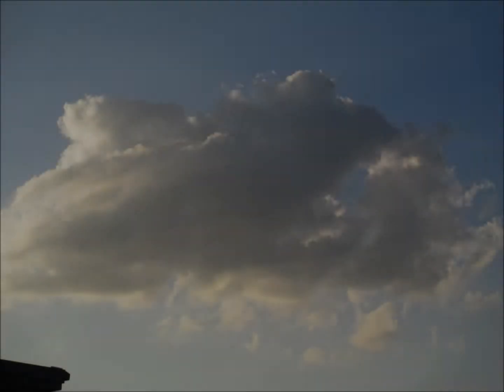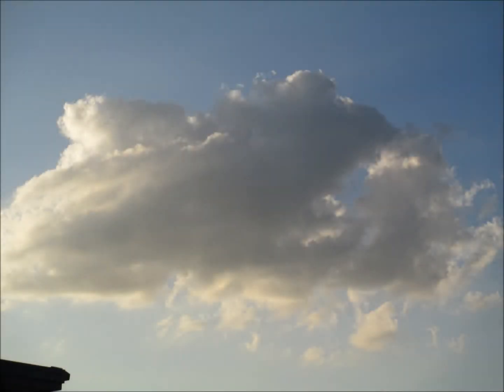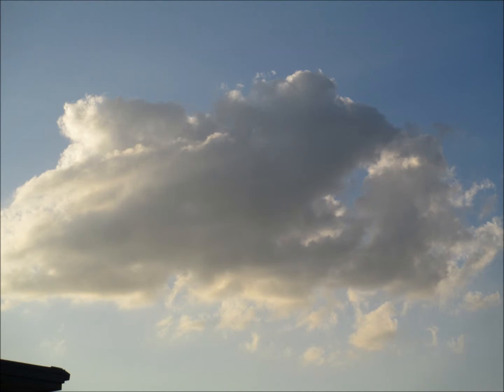IMAGINATION GAME - CLOUDS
On my site for young readers (hollyschindlermiddles.weebly.com), I give a few tips for budding writers.  One of the most important tips I give is to play.  A writer has to have a vivid imagination...Games like this one help develop that wild imagination!